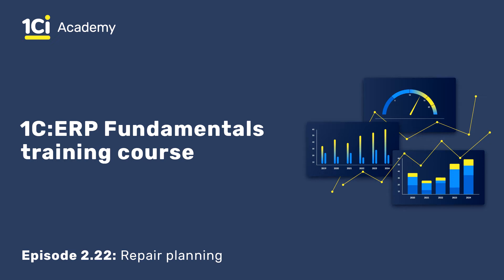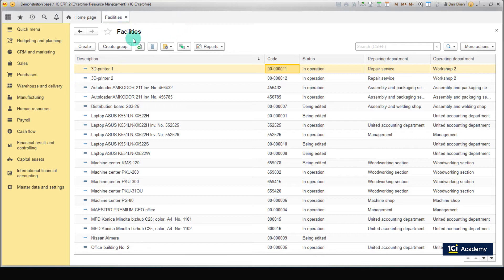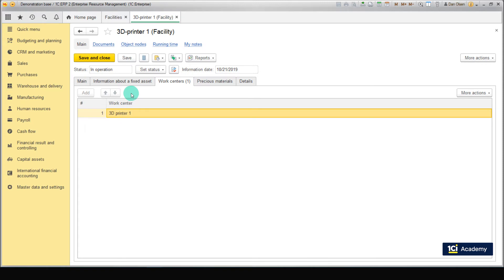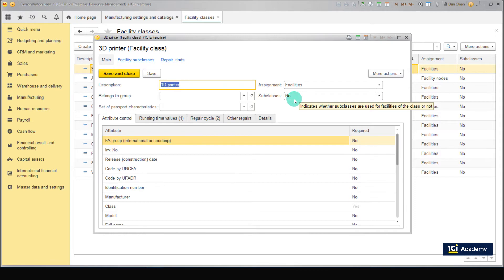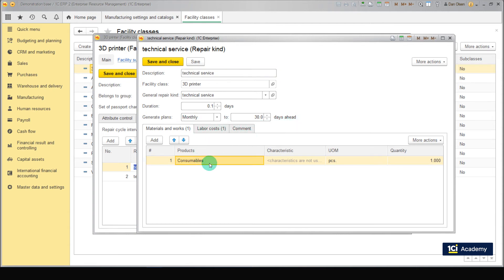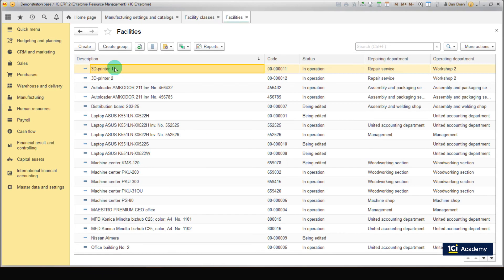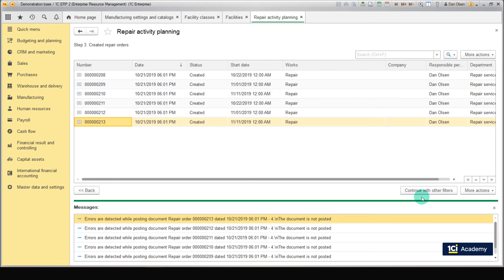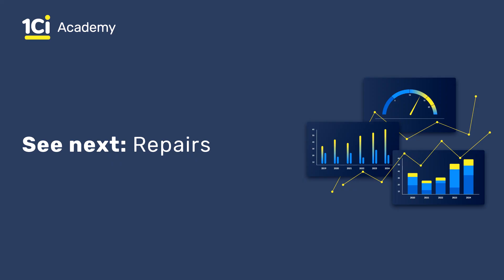1C:ERP Fundamentals Сourse - Manufacturing. Repair planning. Episode 2.22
1C:ERP Fundamentals Сourse - Manufacturing.
Shows repair planning process and how to create repair orders.